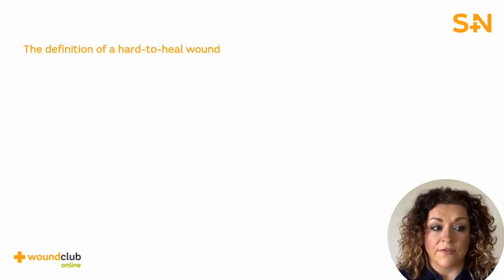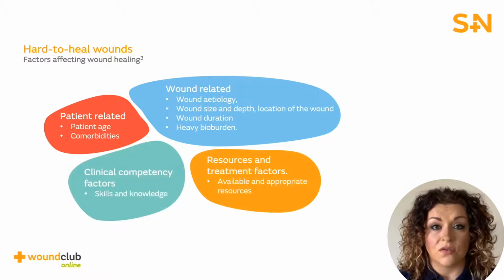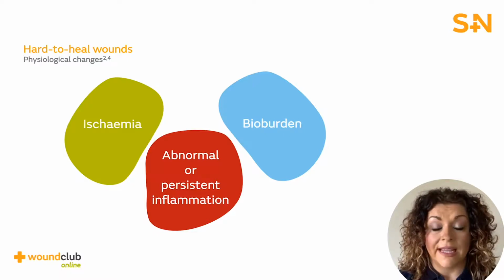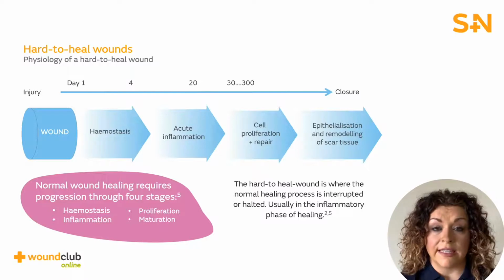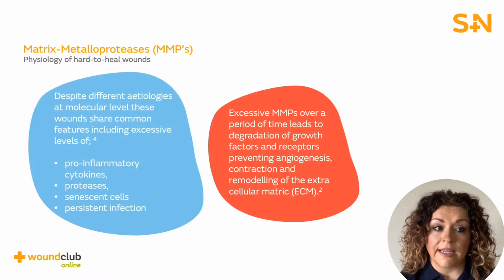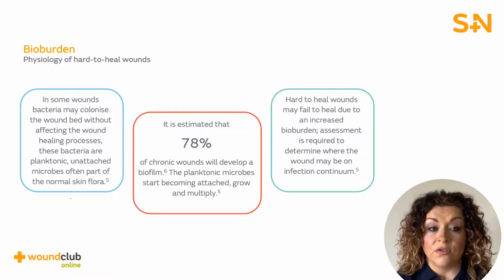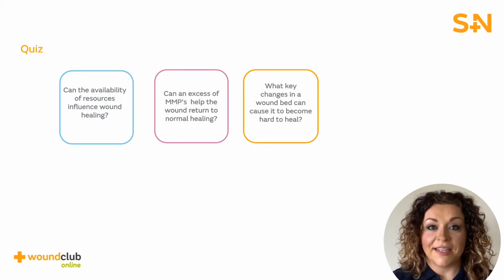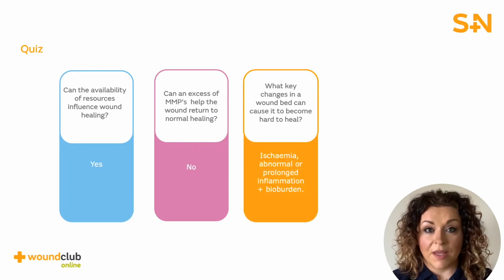Wound Club Online | Module 4: Hard-to-Heal Wounds (5min)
Welcome to this Wound Club Online education module on Hard-to-Heal Wounds.

By the end of this module, you will be able to:
- Understand what defines a wound as hard to heal.
- What factors influence a wound to become hard to heal
- What physiological changes occurs in wound healing

Complete the 15 minute version of this module to download a training certificate which can go towards CPD revalidation